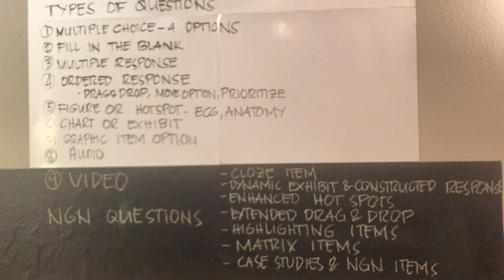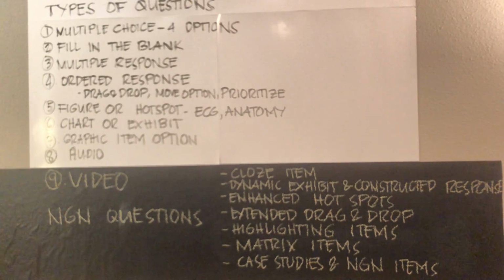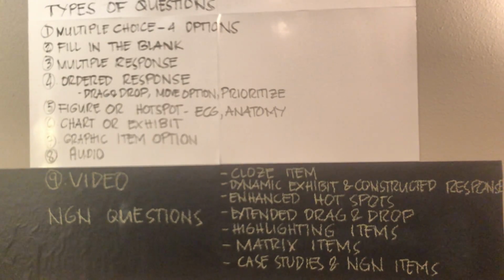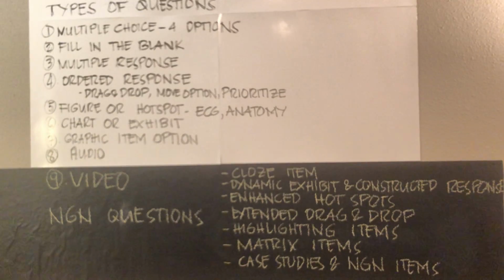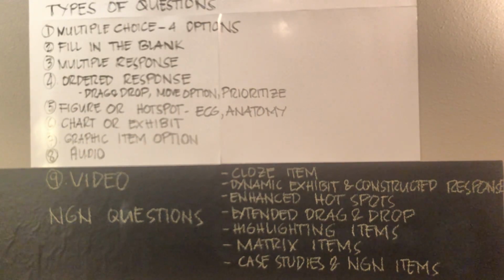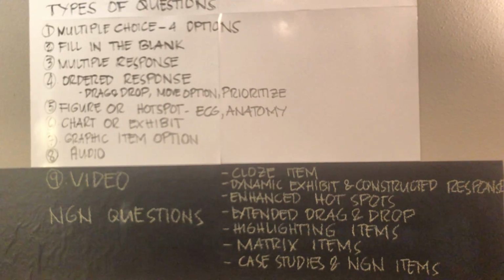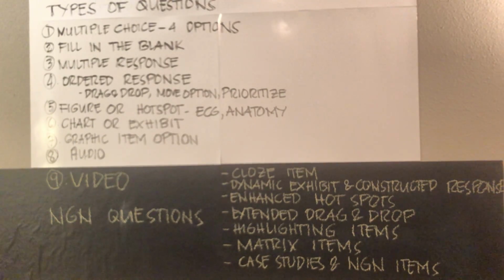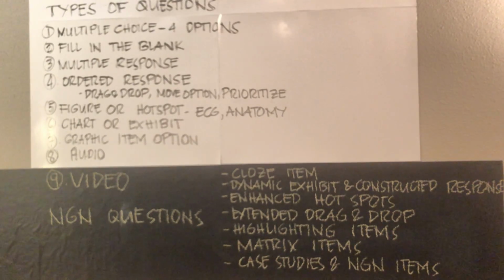NCLEX-RN Types of Questions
NCLEX reviewer